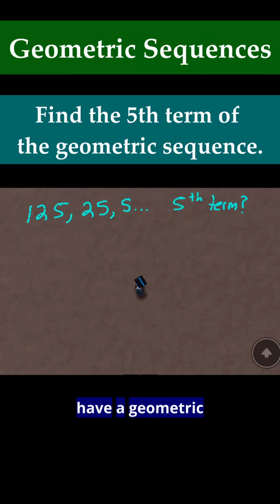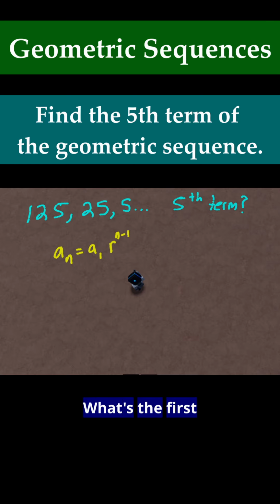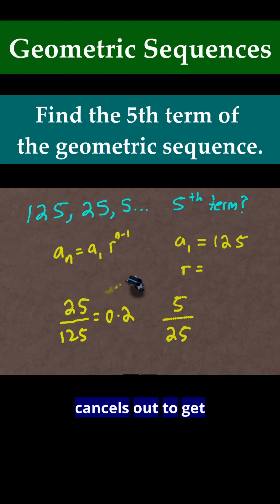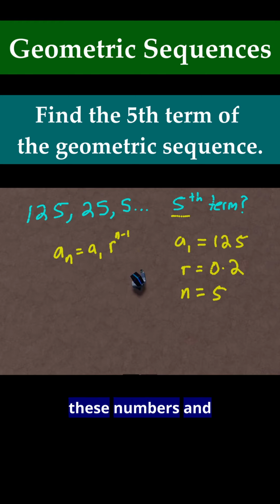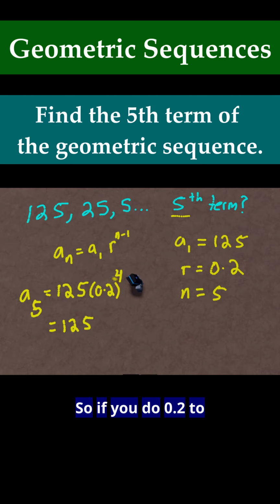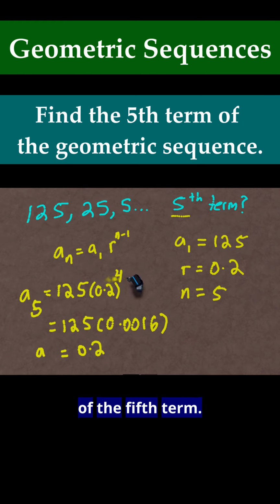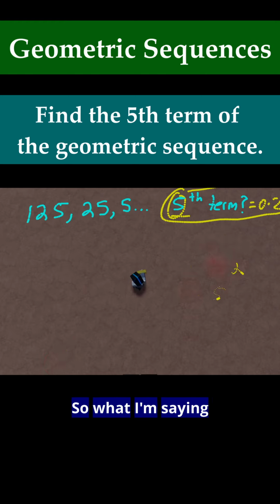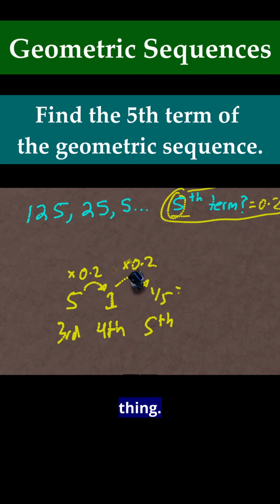Geometric sequence example 2